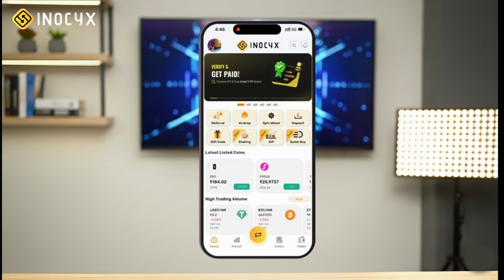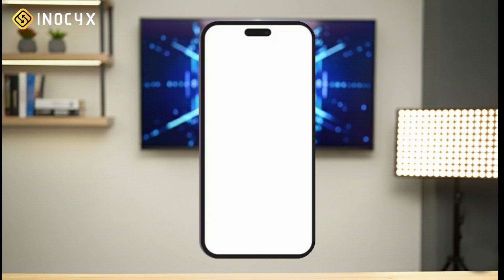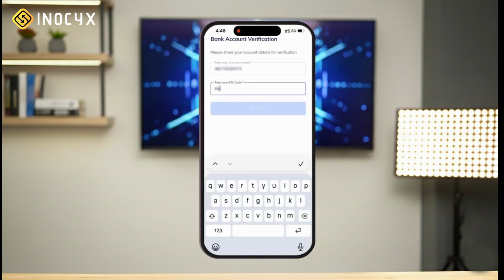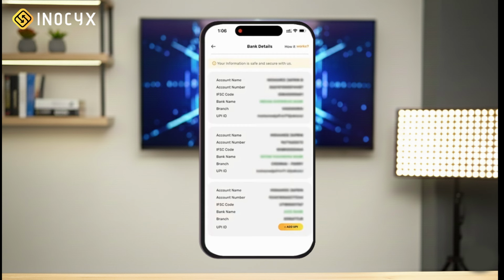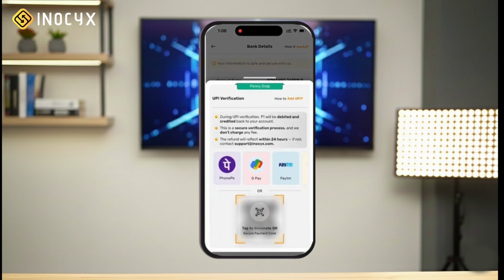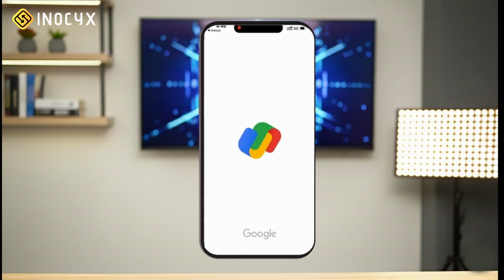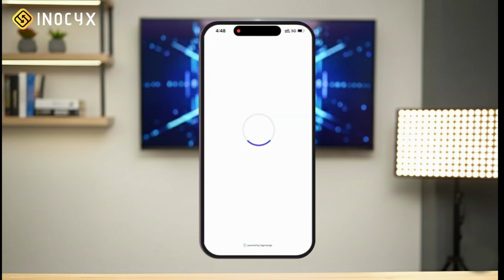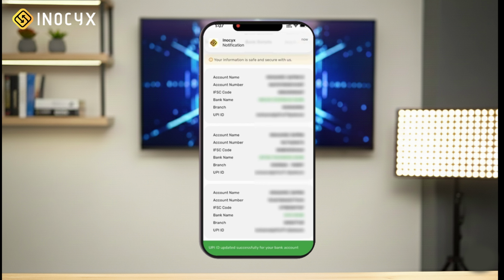How to Add Bank Details | Inocyx Bank Account Linking Process in English | Step-by-Step Guide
This English tutorial is perfect for beginners who want to connect their bank account to Inocyx quickly and safely.

Link your bank account today and enjoy seamless deposits and withdrawals 🚀